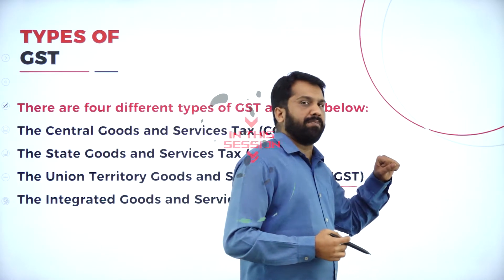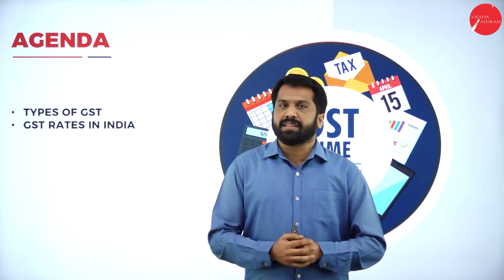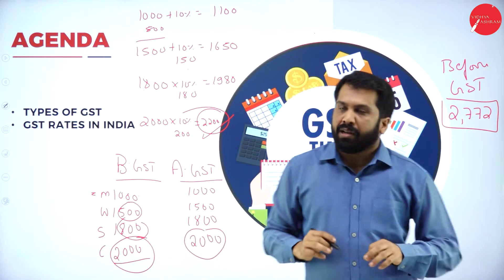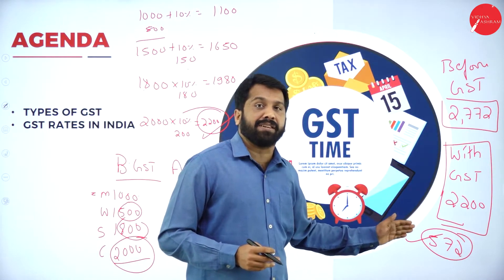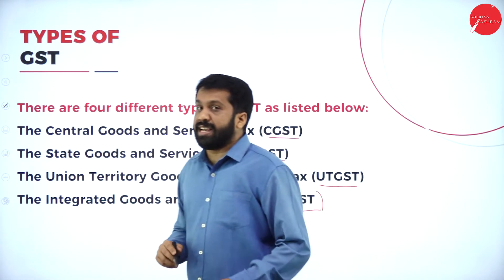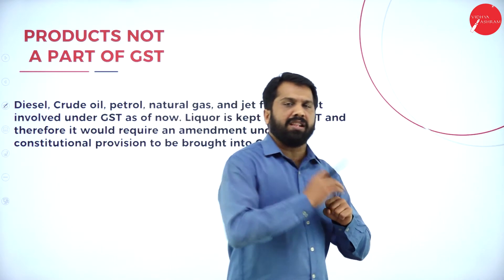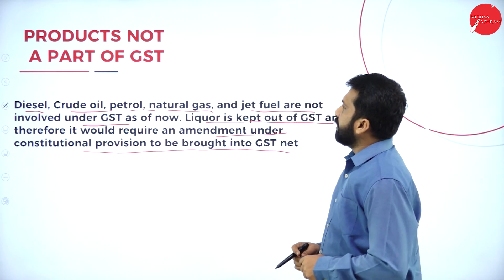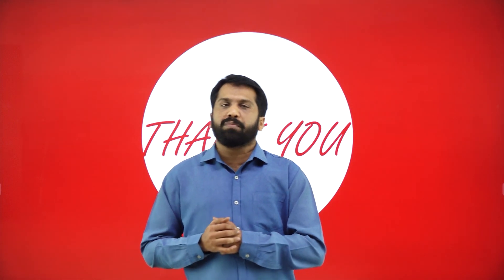DAY 03 | INDIRECT TAXATION | V SEM | B.COM | INTRODUCTION TO GST | L3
Course : B.COM
Semester : V SEM
Subject : INDIRECT TAXATION
Chapter Name : INTRODUCTION TO GST
Lecture : 3